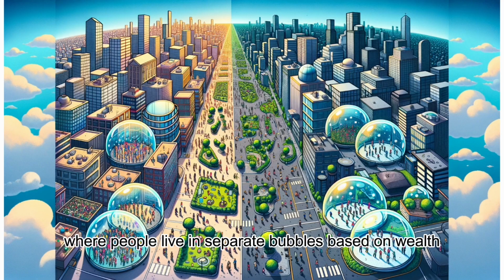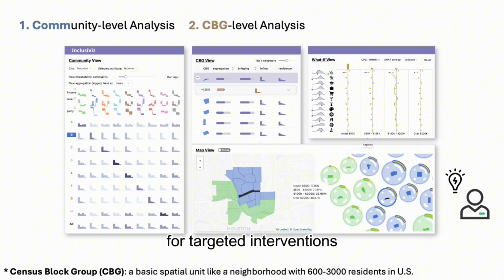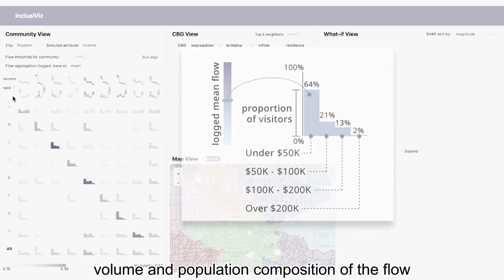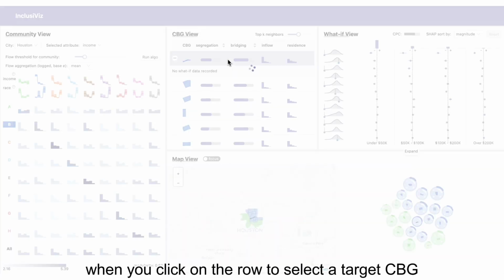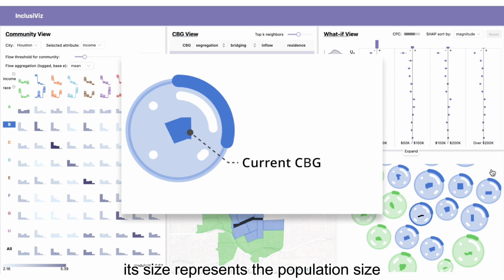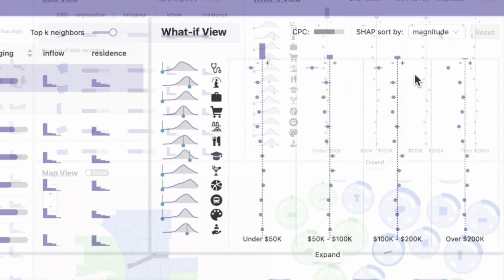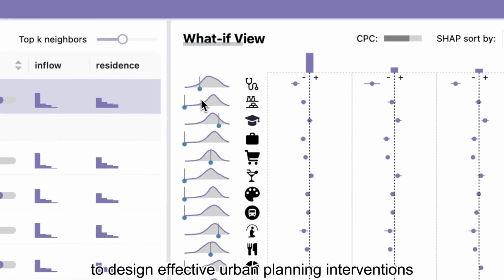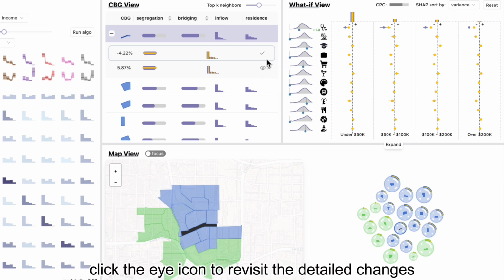InclusiViz: VA of Human Mobility Data for Understanding and Mitigating Urban Segregation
IEEE Transactions on Visualization and Computer Graphics, 2025.

Abstract: Urban segregation refers to the physical and social division of people, often driving inequalities within cities and exacerbating socioeconomic and racial tensions. While most studies focus on residential spaces, they often neglect segregation across “activity spaces” where people work, socialize, and engage in leisure. Human mobility data offers new opportunities to analyze broader segregation patterns, encompassing both residential and activity spaces, but challenges existing methods in capturing the complexity and local nuances of urban segregation. This work introduces InclusiViz, a novel visual analytics system for multi-level analysis of urban segregation, facilitating the development of targeted, data-driven interventions. Specifically, we developed a deep learning model to predict mobility patterns across social groups using environmental features, augmented with explainable AI to reveal how these features influence segregation. The system integrates innovative visualizations that allow users to explore segregation patterns from broad overviews to fine-grained detail and evaluate urban planning interventions with real-time feedback. We conducted a quantitative evaluation to validate the model’s accuracy and efficiency. Two case studies and expert interviews with social scientists and urban analysts demonstrated the system’s effectiveness, highlighting its potential to guide urban planning toward more inclusive cities.